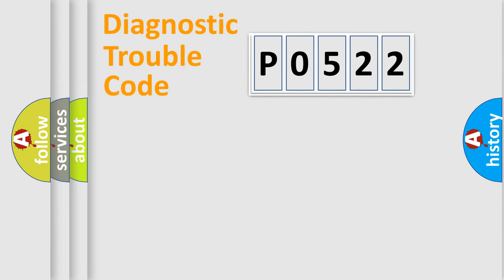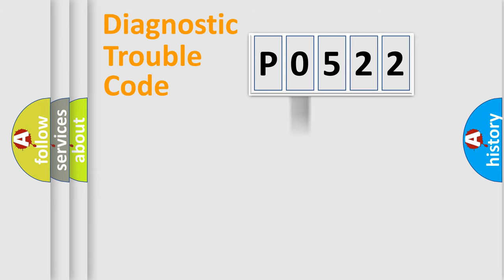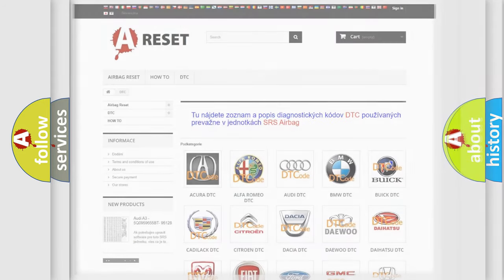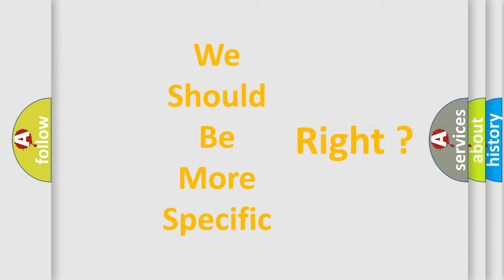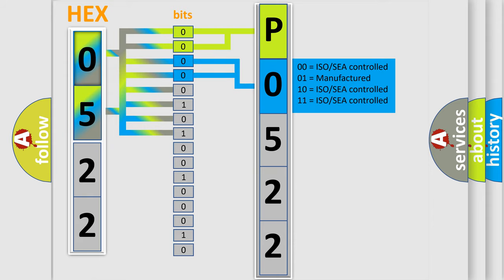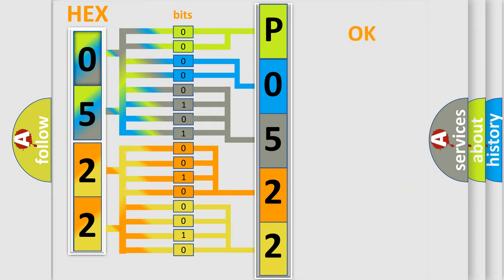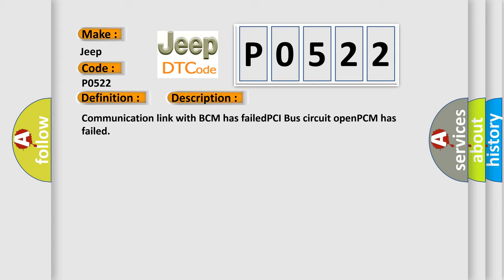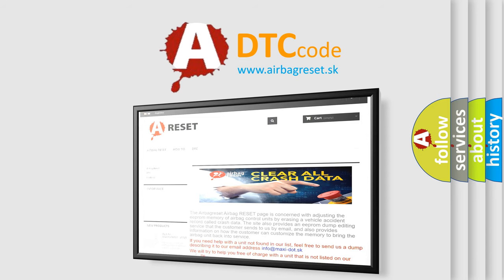DTC Jeep P0522 Short Explanation